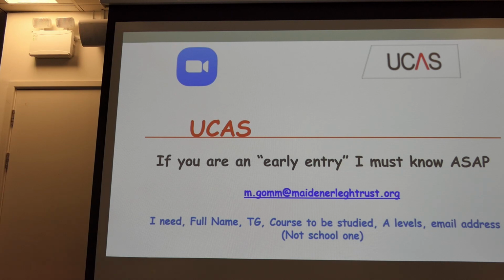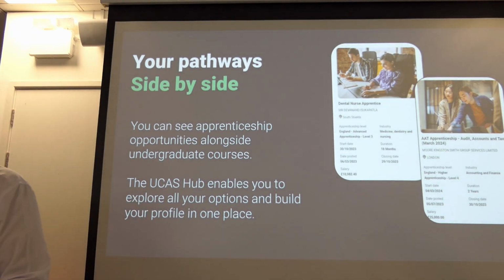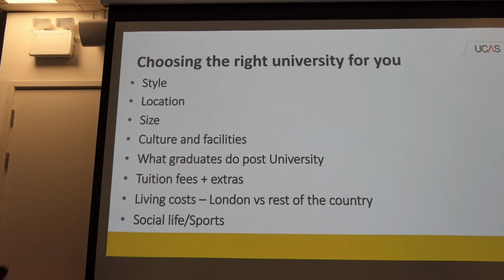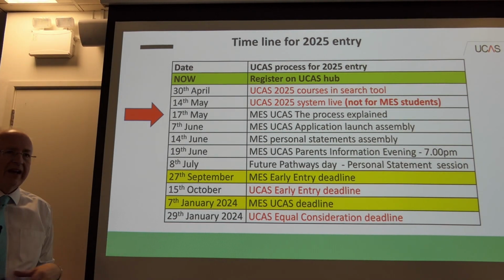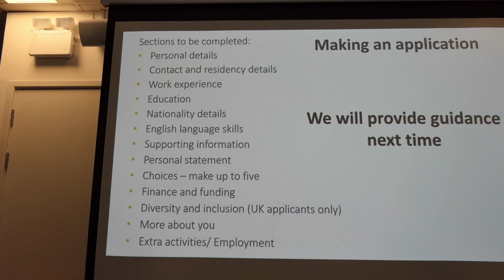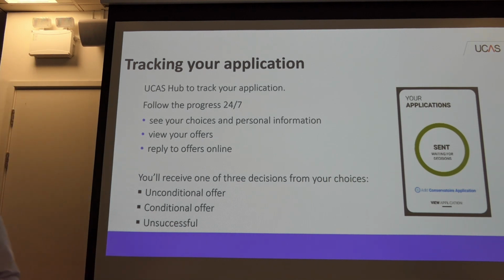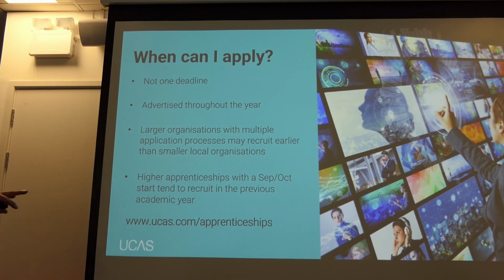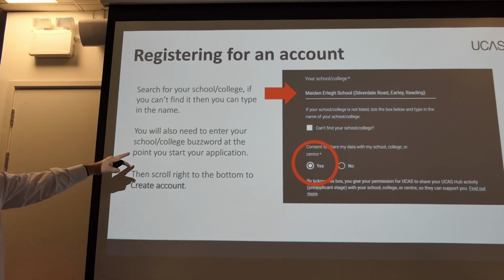UCAS 2025 The Process